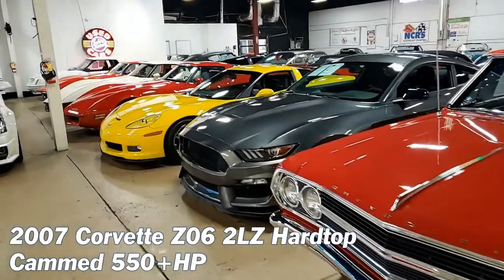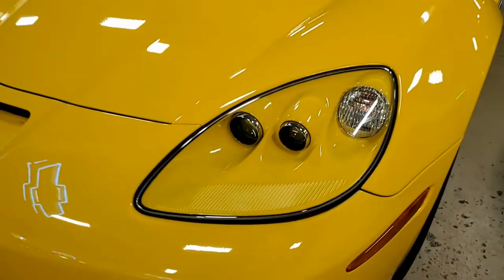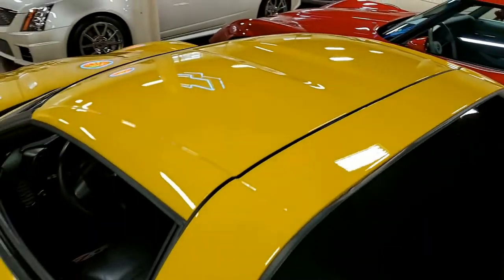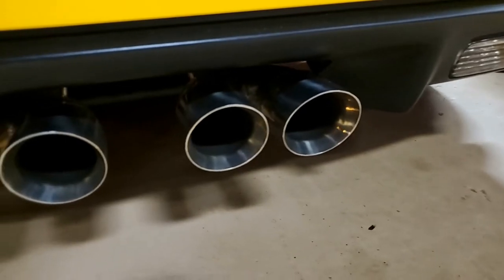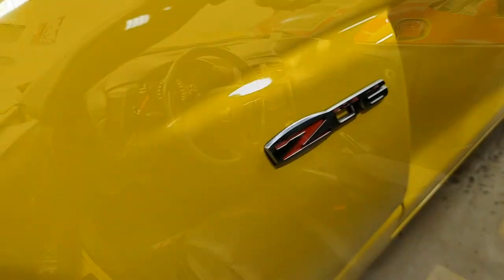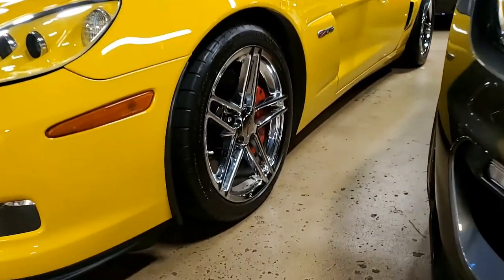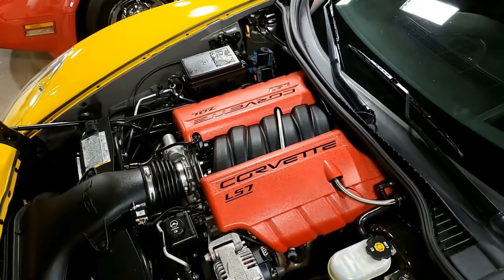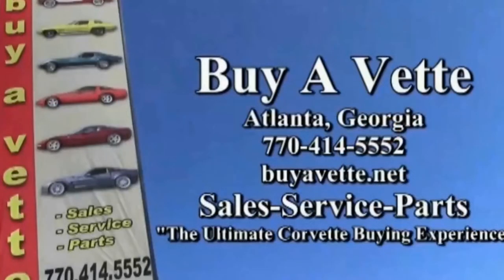2007 Chevrolet Corvette Z06 2LZ Hardtop Cammed 550+hp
2007 Chevrolet Corvette Z06 2LZ Hardtop Cammed 550+hp For Sale

550+hp LS7 engine, 6 speed manual transmission, posi rear-end.

Coming with a clean Carfax and LOADED with options, this 2007 Corvette Z06 shows 53,659 miles, and is in good condition with some added performance parts. This car's paint is good-vg, with a nice shine. A set of chrome C6 Z06 style wheels has been added, and Michelin Pilot Super Sport tires show an average of 6/32nds tread depth remaining. The interior of this 2007 Corvette Z06 shows vg factory leather seats, door panels, and steering wheel, and a vg-exc center console.

Other additions to this car include an aftermarket performance camshaft, MSD spark plug wires, catback performance exhaust (not pictured), drilled/slotted brake rotors (not pictured), window tint, and a Pioneer AVIC-5201NEX Apple CarPlay/CD/DVD/MP3/XM/USB/BT/NAV stereo.

53K Miles.